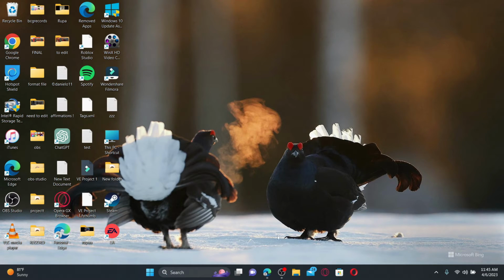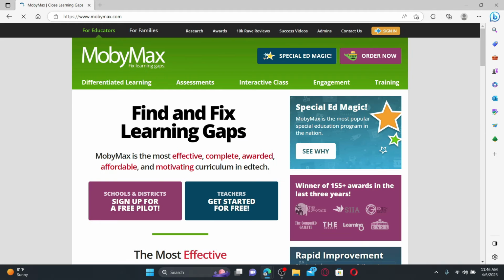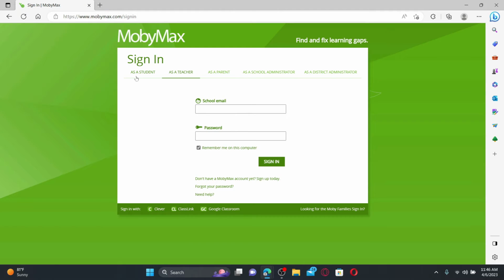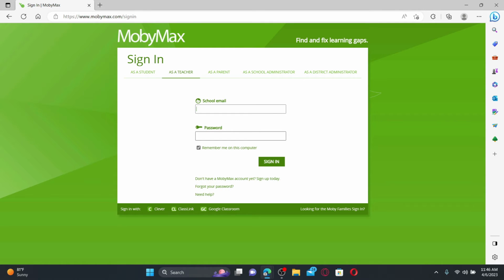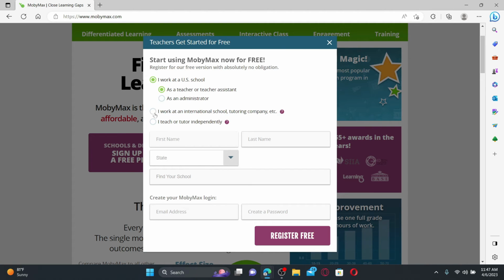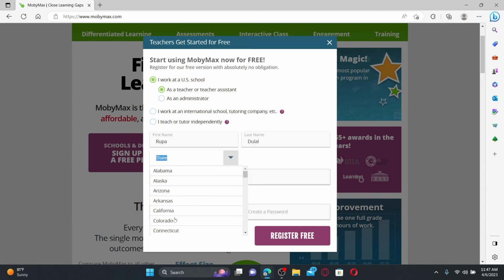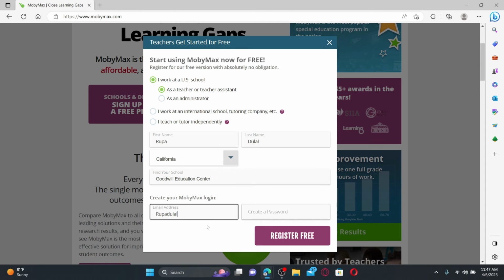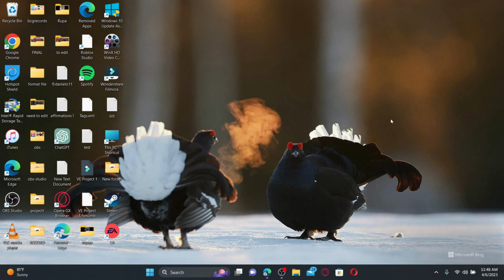How to Sign Up/Register MobyMax Account 2023? Create MobyMax Account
Are you looking to sign up for MobyMax but don't know how? In this video, we'll show you how to create an account in just a few easy steps. Whether you're a student or a teacher, MobyMax can help you achieve your educational goals. Follow along with us and get started today!